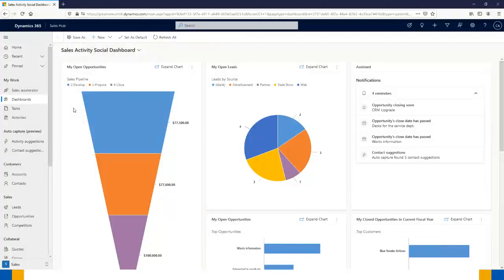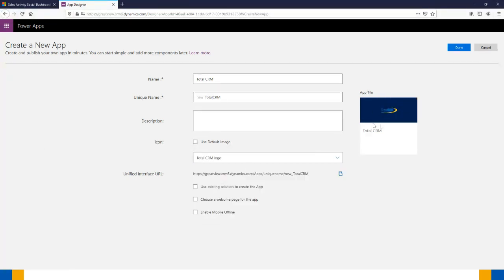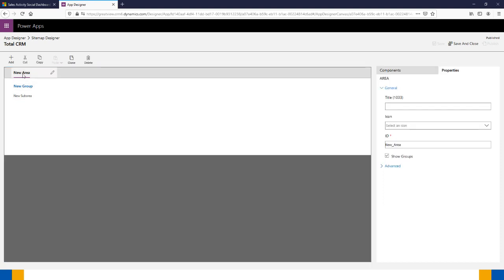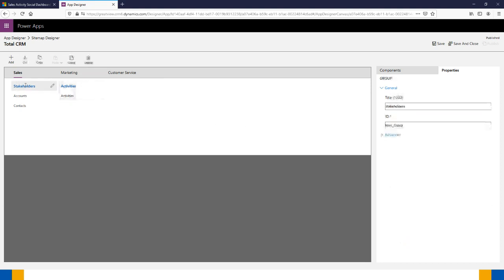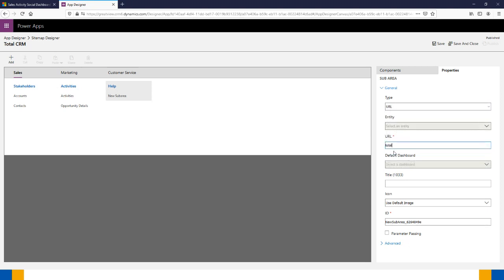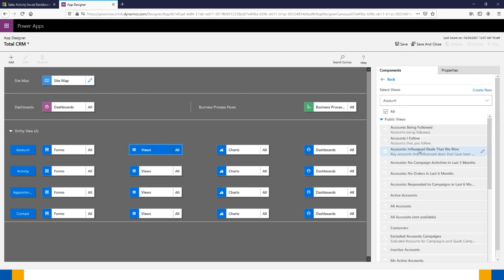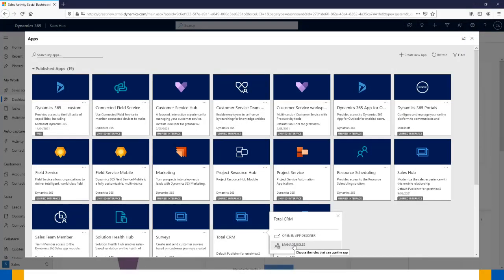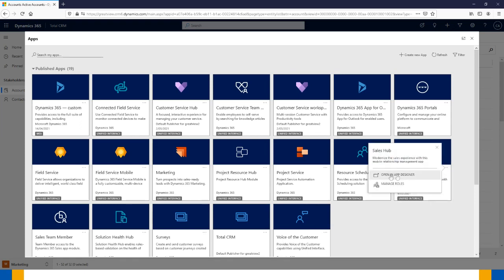How to create a Model-Driven Power App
Topics:
Introduction to Model-Driven Power Apps
Creating a new App
Designing an App
Configuring Security

Welcome to Total CRM Bites.

These are our monthly webinars where we take you through updates or interesting features in Dynamics or other partner products.